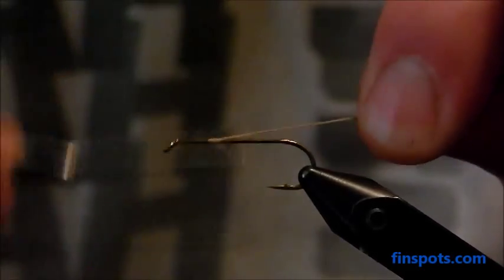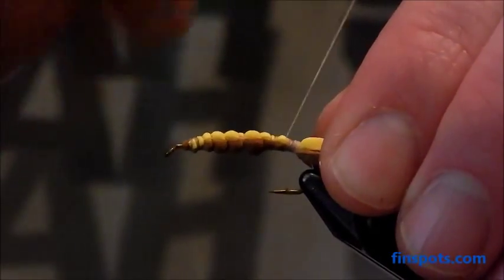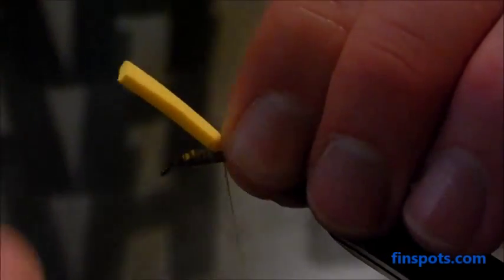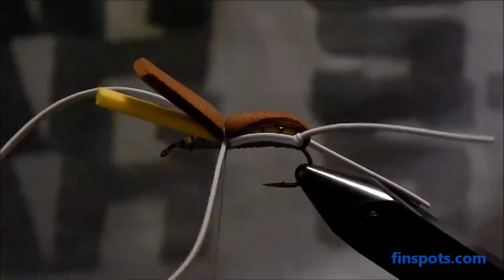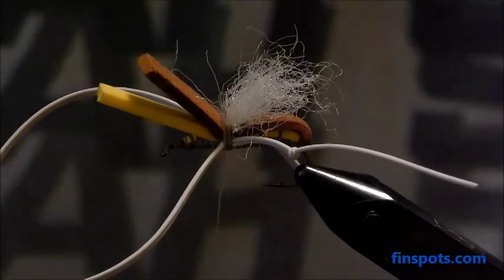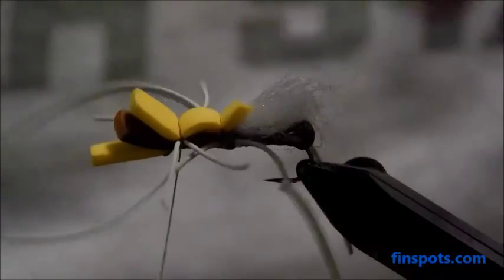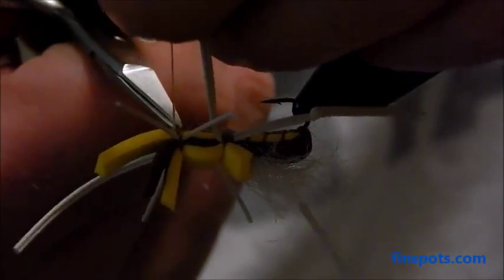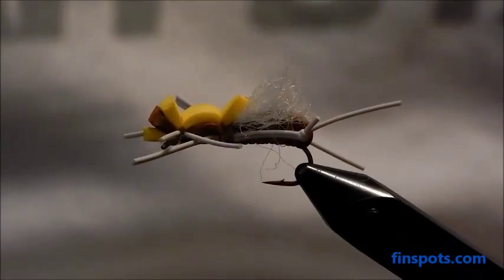Fly Tying - Dry Flies - Fat Albert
Hopper, salmonfly, terrestrial, attractor pattern, great for the summer months.